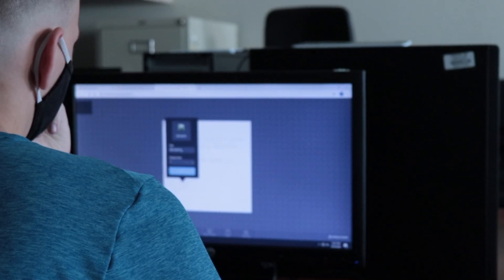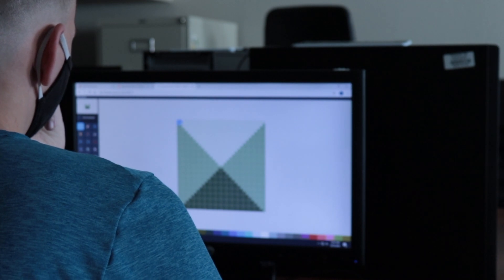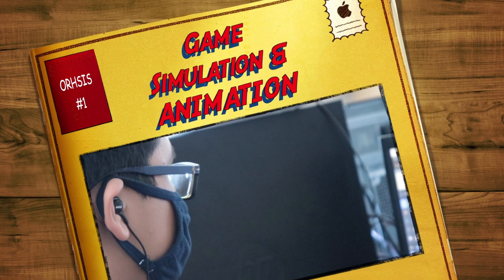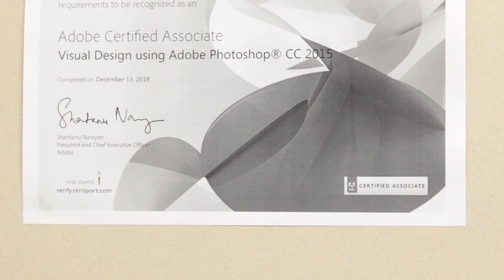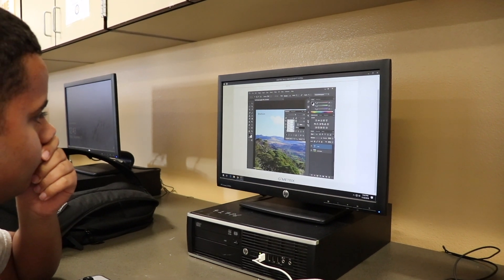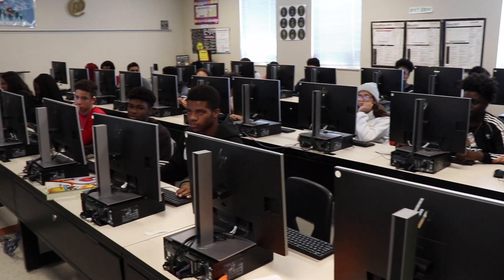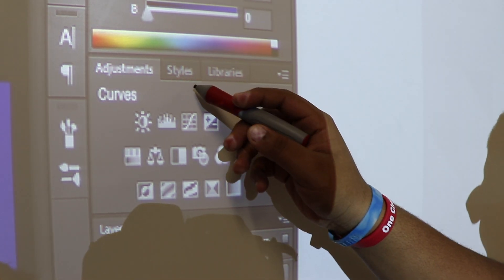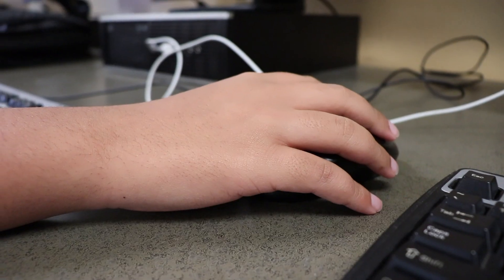Digital Media and Gaming Magnet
Oak Ridge High School Digital Media and Gaming Magnet.